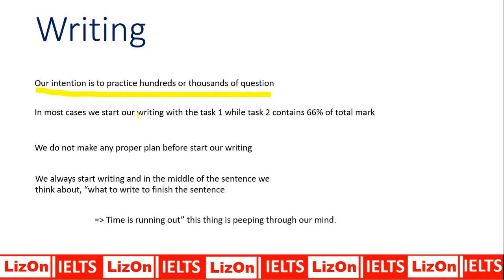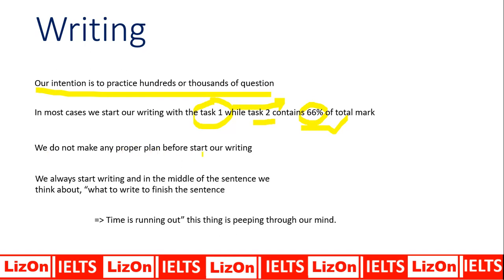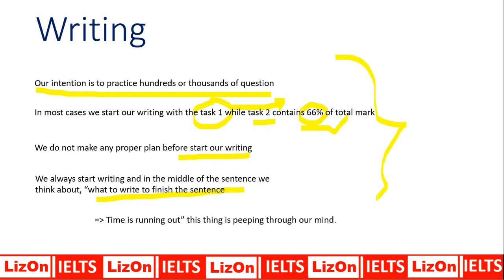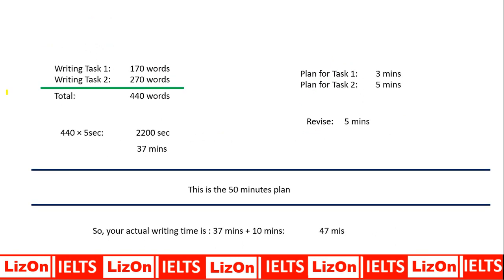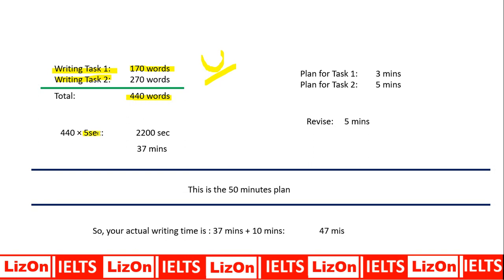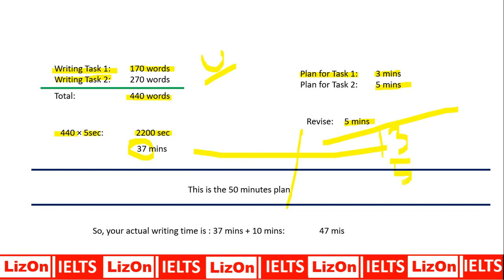Demo Class 1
বাংলাদেশে প্রমবারের মতো LizOn IELTS নিয়ে এলো IELTS FULL COURSE COMPLETE.
4 টি মডিউল (Listening, Reading, Writing , Speaking)
39 টি মর্ডানাইজড ক্লাস।
ঘরে বসেই আপনার পছন্দমত সময়ে কমপ্লিট করে ফেলুন আপনার কাঙ্খিত IELTS প্রিপারেশন।
97.5% ছাড়ে Full Course fee এখন মাত্র 449 টাকায়।
"করোনা যুদ্ধে অংশগ্রহণ,
ঘরে বসে শিক্ষার্জন"
এই প্রতিপাদ্যকে সফল করতে আপনার কোর্সফির 97.5% পরিশোধ করছে মানবিক সংগঠন WeSaveUs।